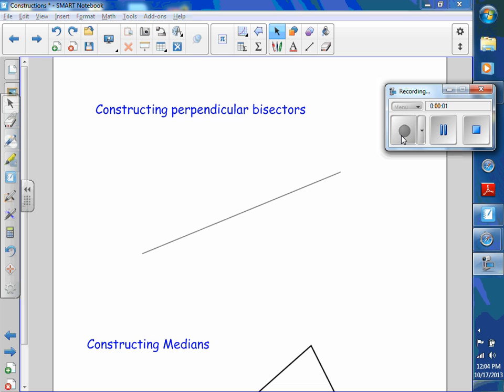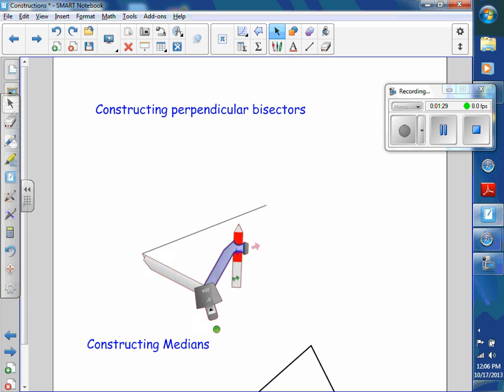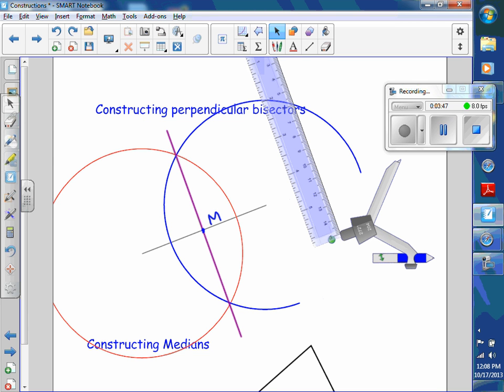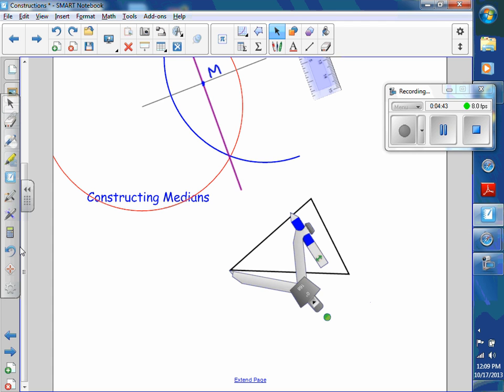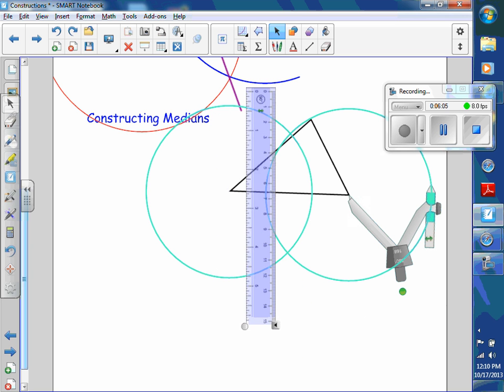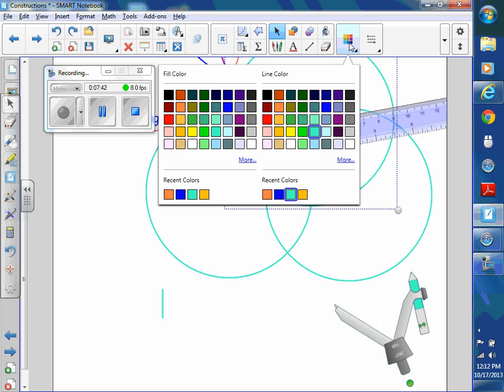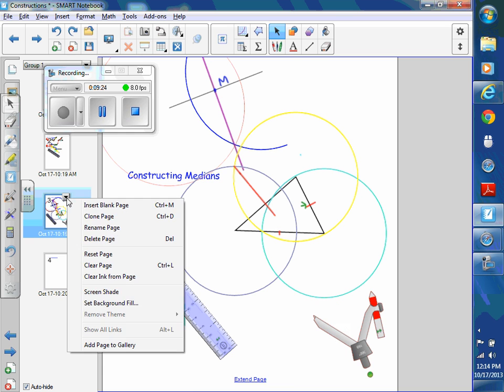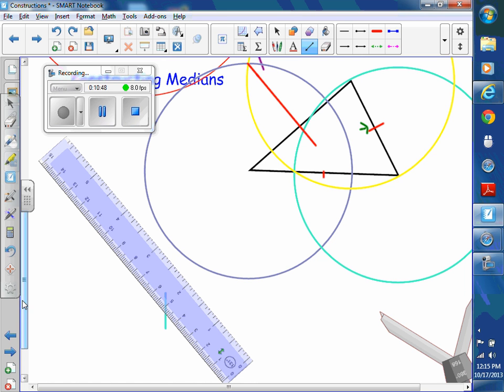3 2 constructions